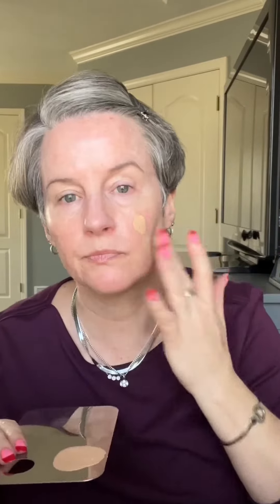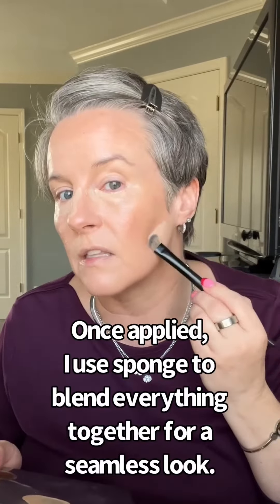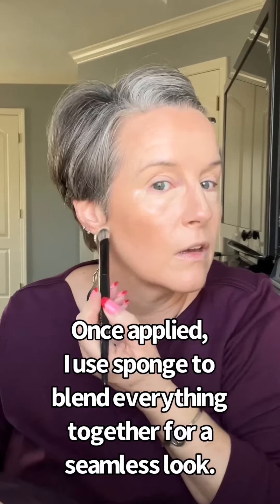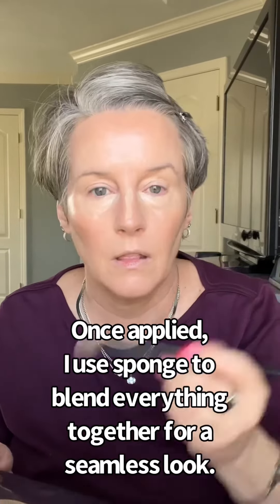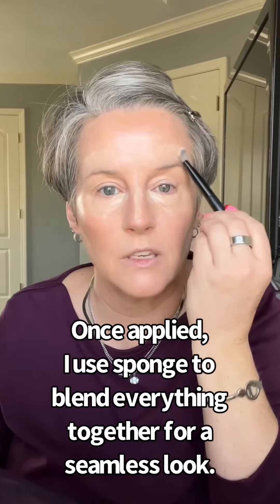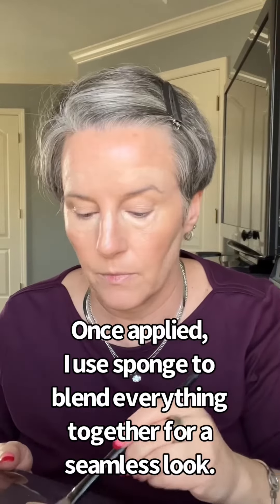HausLabs Triclone Foundation = Mature Skin Dream!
I try, test-wear, and use foundations all the time. Only one continues to WOW me. I am 53 years old with dry skin. This formula makes my skin look glowing and healthy. It’s the only foundation I wear that garners comments on how good my SKIN looks (not my makeup). 1000000//10